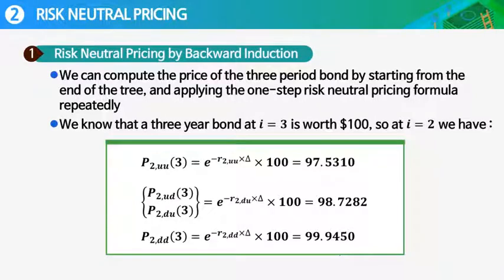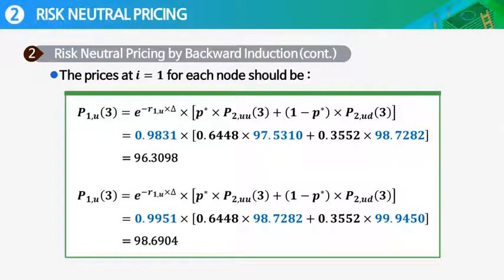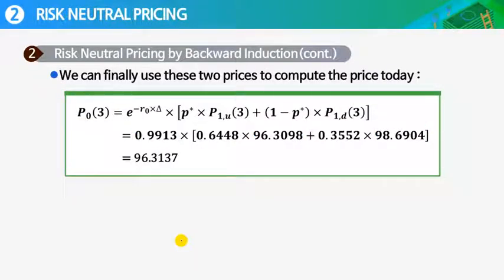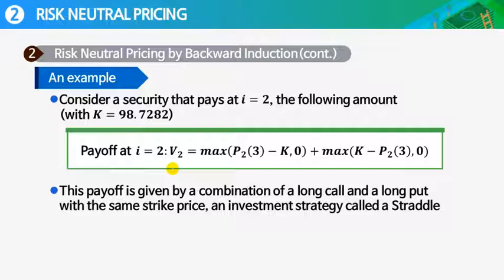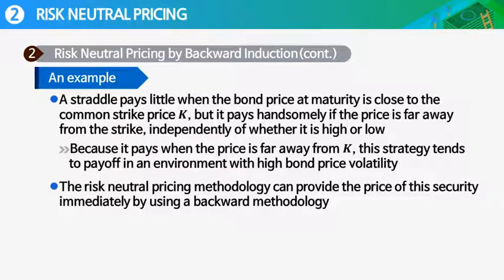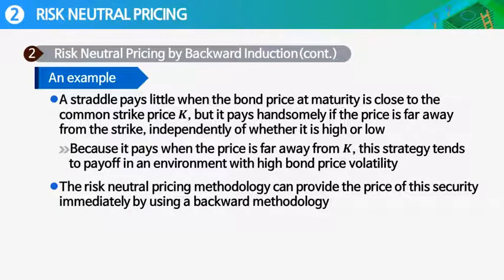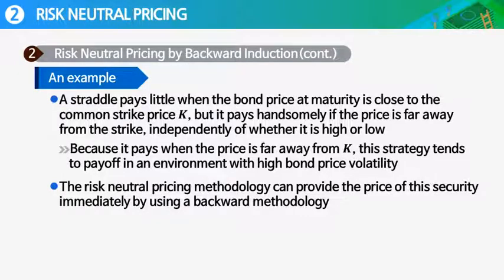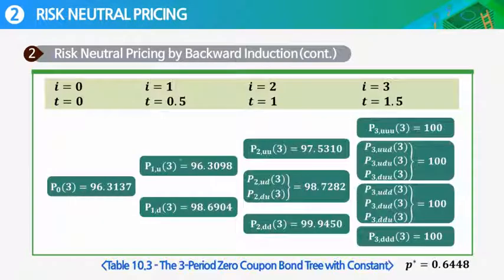Fixed income 04 Multistep binomial models 2